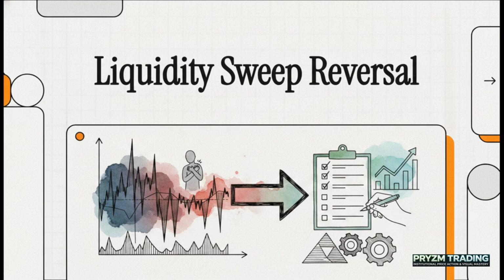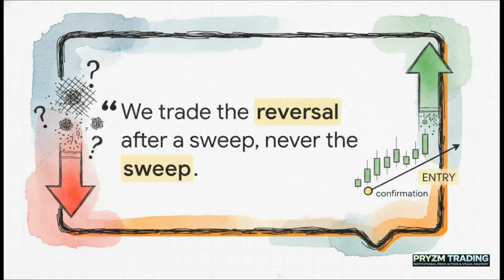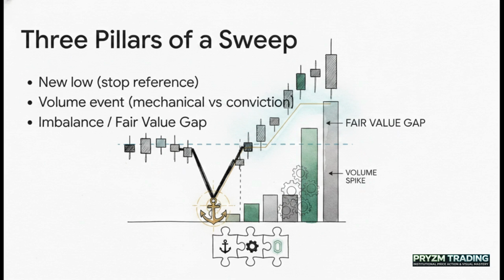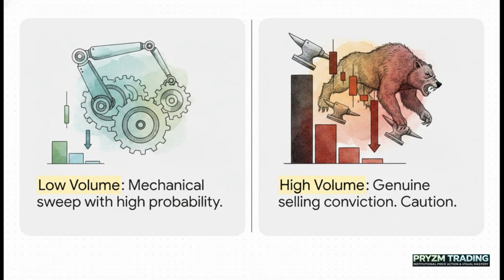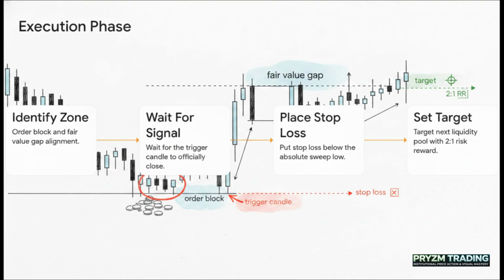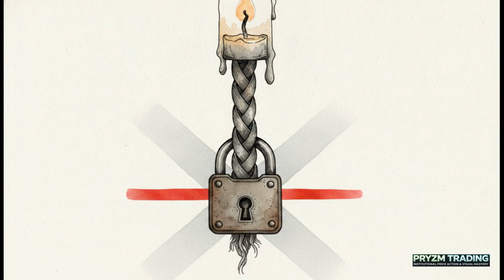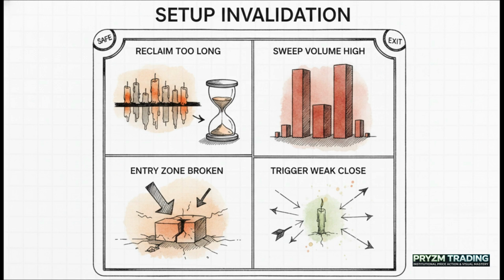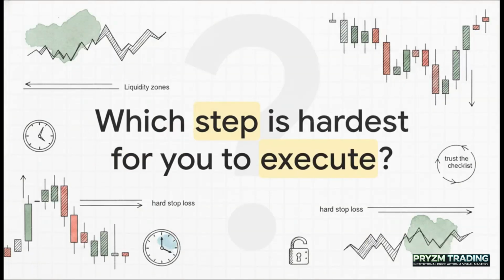How to Trade a Liquidity Sweep — Entry, Stop and Target Step by Step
Want to master Liquidity Sweep Trading like smart money traders? In this step-by-step tutorial, you'll learn exactly how to identify a liquidity sweep, where to take the entry, where to place your stop loss, and how to set the profit target with proper risk management.

This beginner-friendly guide explains the complete liquidity sweep strategy using real chart examples so you can understand how institutional traders trap retail traders before making the real move.

In This Video You'll Learn:
✔ What is a Liquidity Sweep?
✔ Why Smart Money Creates Liquidity Sweeps
✔ Best Entry Confirmation
✔ Stop Loss Placement
✔ Profit Target Strategy
✔ Risk-to-Reward Management

Whether you trade Forex, Gold (XAUUSD), Indices, Crypto, or Stocks, this strategy can help improve your trading decisions.

Watch until the end because the final example combines everything into one complete trade setup.

Trading Forex, Crypto, Stocks, Gold, and other financial markets involves substantial risk. Nothing in this video should be considered financial or investment advice. Always conduct your own research, practice proper risk management, and consult a licensed financial advisor before making any investment decisions.

• Learn one of the most powerful Smart Money concepts.
• Avoid common liquidity trap mistakes.
• Improve your trade entries.
• Understand where professionals enter trades.
• Learn proper stop-loss placement.
• Discover realistic profit targets.
• Suitable for beginners and experienced traders.
• Works on multiple markets and timeframes.
• Real chart explanations.
• Simple step-by-step teaching style.

RELATED TITLES
How Smart Money Hunts Liquidity Before Every Move
Liquidity Sweep Strategy for Beginners
The Best Smart Money Entry Explained
Stop Losing Trades Using Liquidity Sweeps
ICT Liquidity Sweep Strategy Step by Step
Liquidity Grab Trading Strategy Explained
How Institutions Trap Retail Traders
Perfect Entry After Liquidity Sweep
Best Forex Entry Strategy Using Smart Money
Liquidity Sweep + Market Structure Strategy
Top 5 Liquidity Sweep Mistakes
How to Find High Probability Entries
Trade Like Smart Money in 2026
Liquidity Sweep Trading Masterclass
The Secret Behind Liquidity Grabs

Take Profit Strategy
Liquidity Hunt Explained
Market Structure Trading
Break of Structure Trading
CHOCH Trading
Best Smart Money Strategy